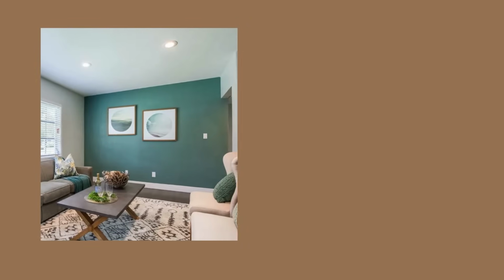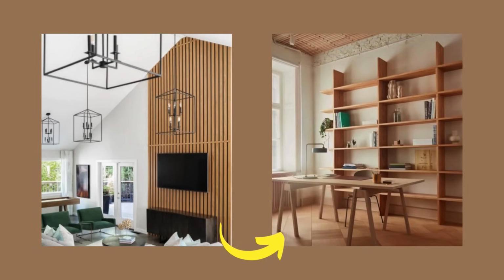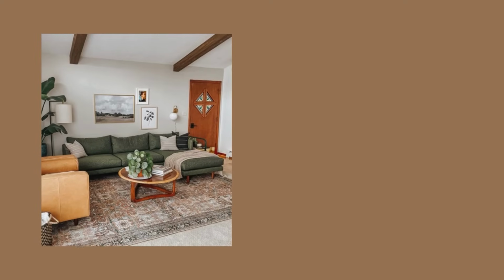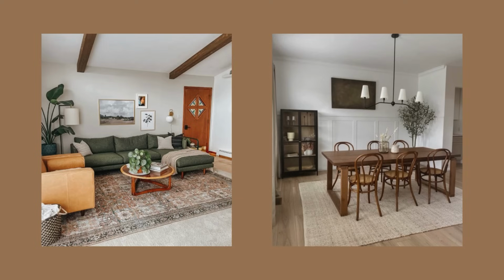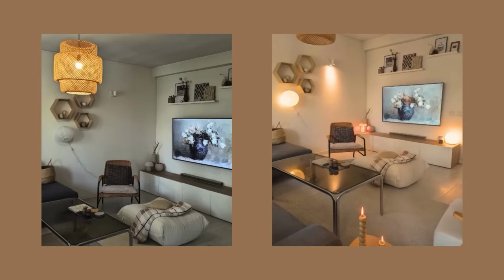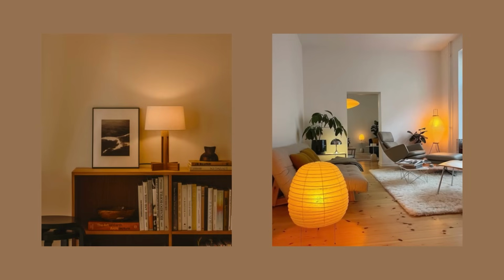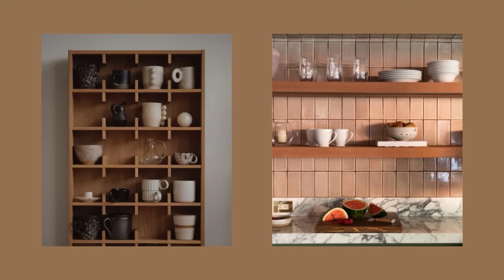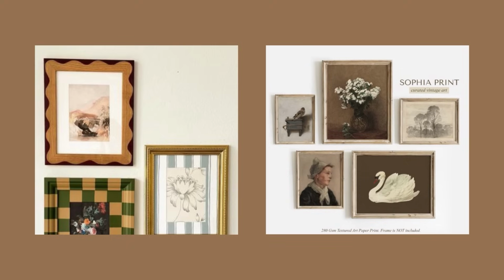Things That Make Your Home Look Cheap (and how to fix them)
Today we’re going through the things that make your home look cheap and not well-designed overall. And I’m showing you how to fix them and make your space more aesthetically pleasing. From rugs to decor - WE'RE COVERING EVERYTHING!
It really helps my channel so much, and it helps you to never miss another video again.